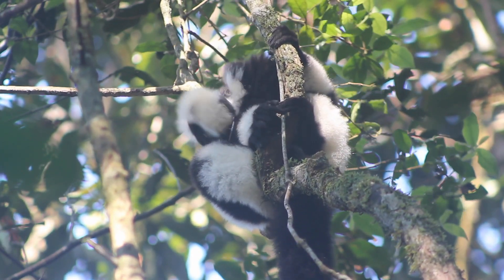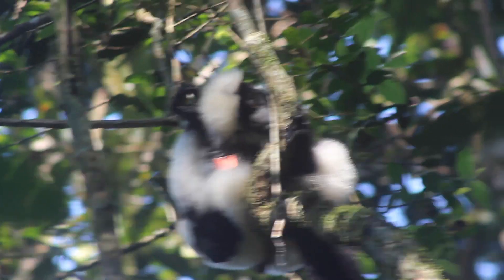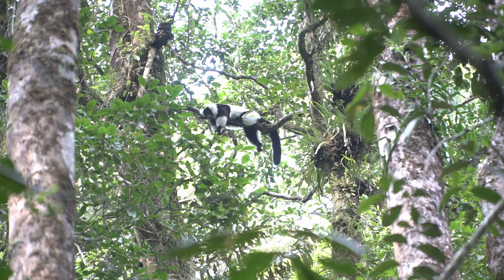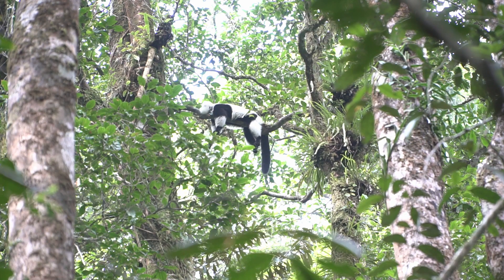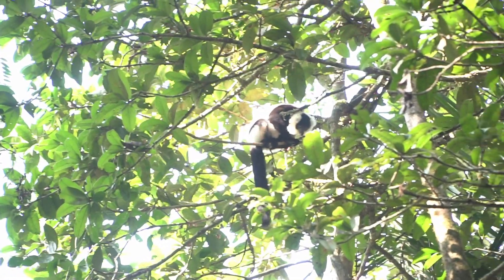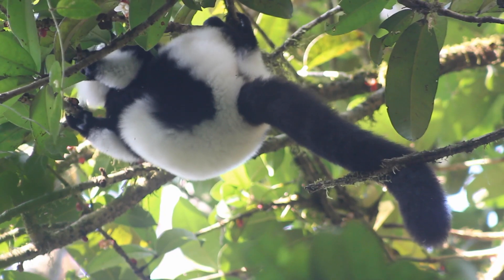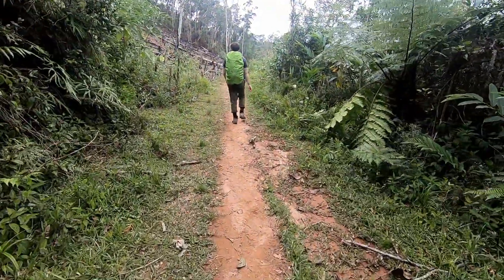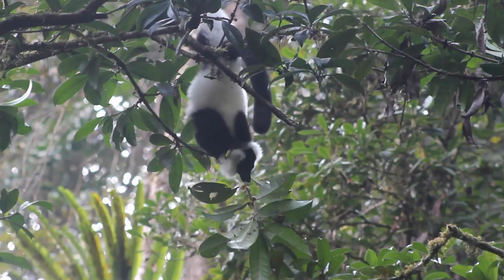Ruff and Tumble!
This past week I've been out in the field and we had a cracking week! The Black and White Ruffed Lemur was our target species, and didn't we get lucky! Find out all about these incredible lemurs in this weeks video!